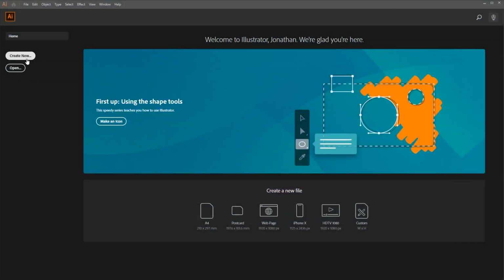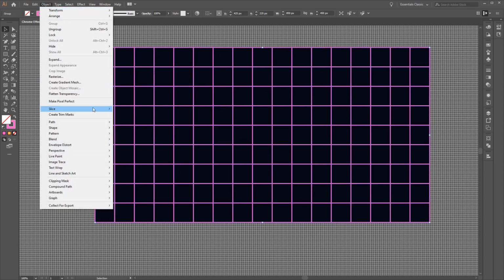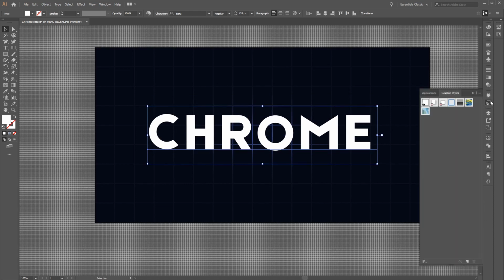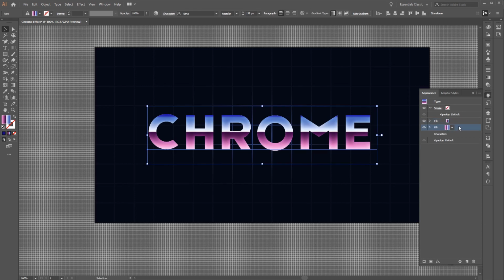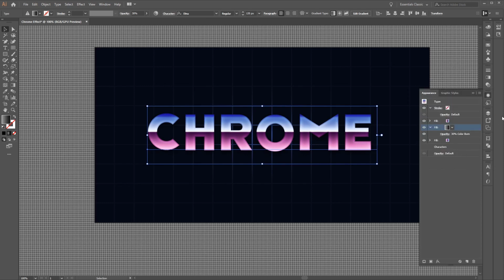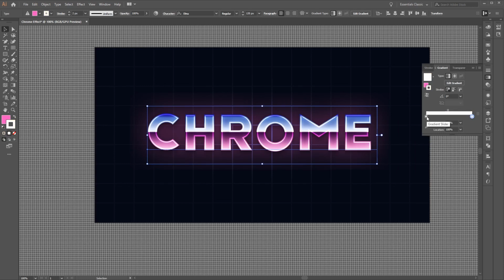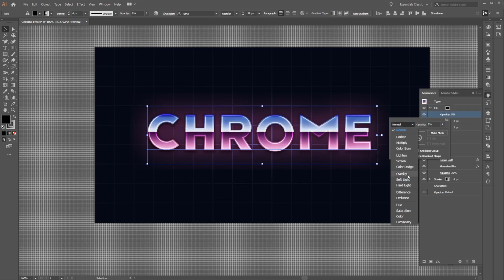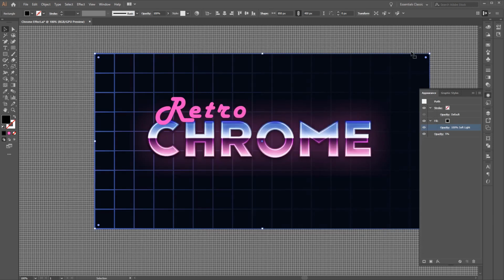How to Create a Retro Chrome Text Effect in Adobe Illustrator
Learn how to create a retro chrome text effect in Adobe Illustrator. You will learn how to set up a simple grid and how to create a dark background. Using the Rectangular Grid Tool and some basic blending techniques, you will learn how to add a subtle grid to your background.  Taking full advantage of the Appearance panel and using a neat font from Envato Elements, you will learn how to create your fully editable retro chrome text effect. Finally, you'll learn how to add a subtle texture to your entire design.

For more inspiration on how to adjust or improve your final text effect, you can find plenty of resources at Envato Market

Read more on How to Create a Retro Chrome Text Effect in Adobe Illustrator on Envato Tuts+

Envato Tuts+
Discover free how-to tutorials and online courses. Design a logo, create a website, build an app, or learn a new skill